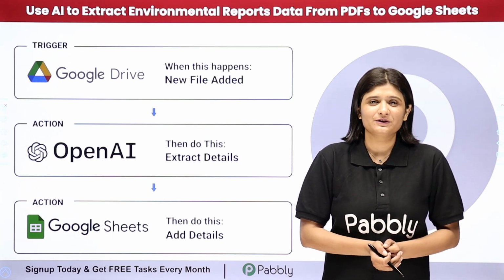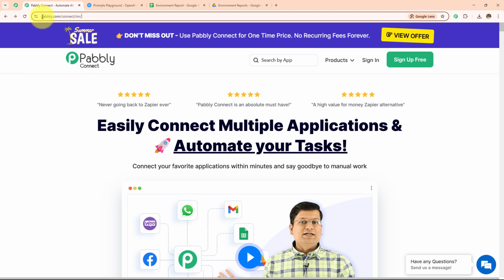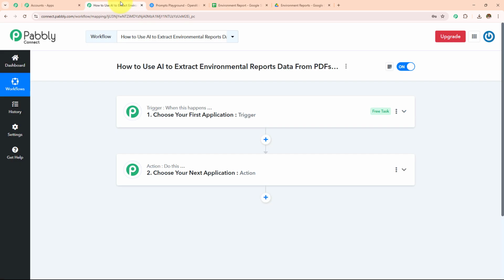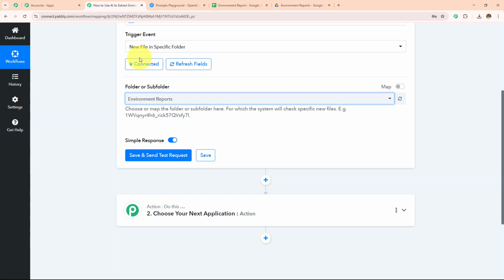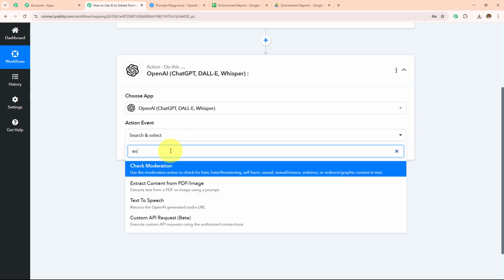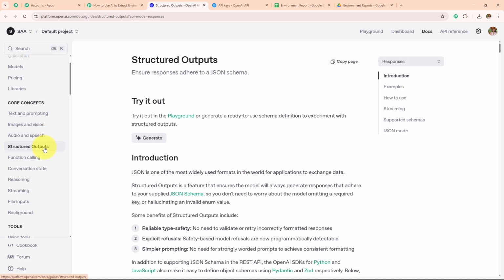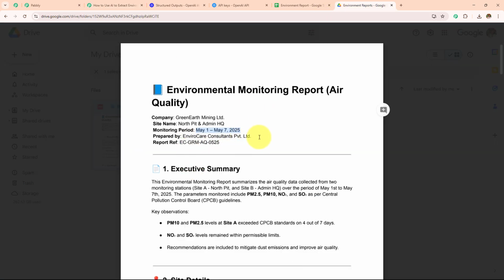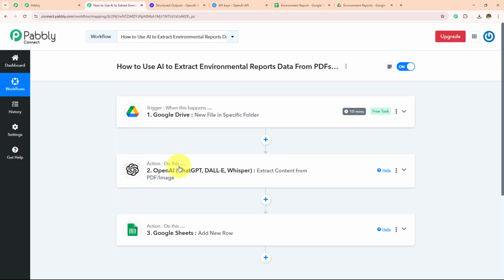How to Use AI to Extract Environmental Reports Data From PDFs to Google Sheets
In this video, you'll discover how to efficiently extract data from environmental reports stored in PDFs and seamlessly transfer it to Google Sheets using AI technology. We’ll explore tools like Google Sheets for data organization and various AI-driven solutions for PDF data extraction. Pabbly Connect simplifies this entire process by automating the data transfer, ensuring that you don't need to manually copy and paste information. This method saves you valuable time and enhances your data management efforts by eliminating tedious manual tasks.

Use Case:-

As an environmental consultant, I get lengthy site inspection PDFs. Now AI pulls key metrics like contamination levels, test dates, and remediation recommendations directly into a spreadsheet, so I can focus on solutions instead of paperwork.

Benefits of Pabbly Connect:

1. Automation: Save time, money, and resources by automating tasks.

2. Integration: Connect various web services to create efficient workflows.

3. Security: Enjoy industry-standard security for your data.

4. Scalability: Easily add new applications and services to your workflow.

5. Cost-effective: Choose from plans suitable for different business sizes, with no charges for internal tasks.